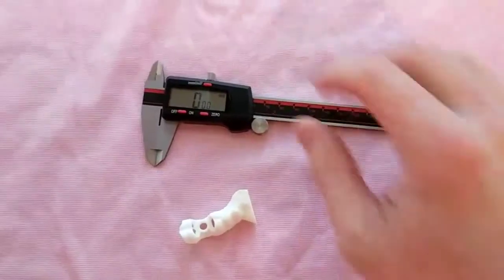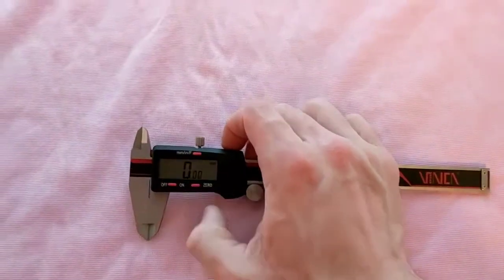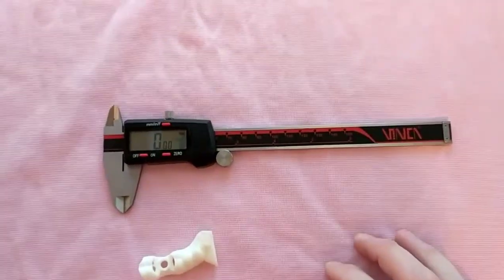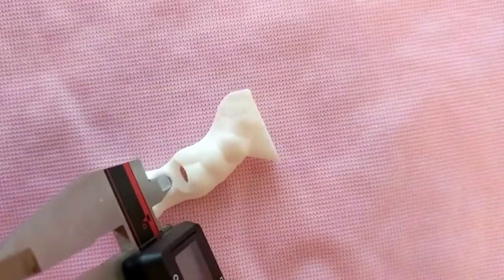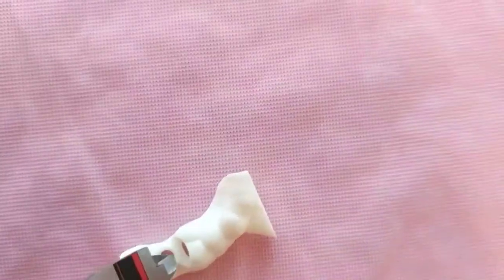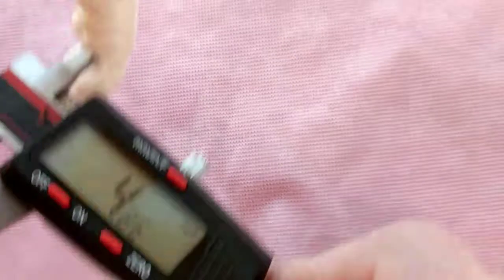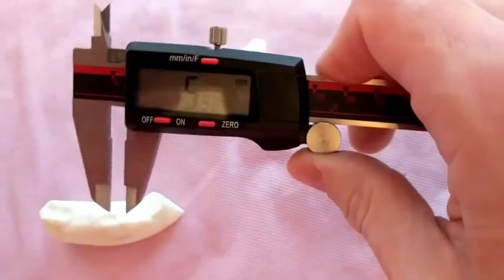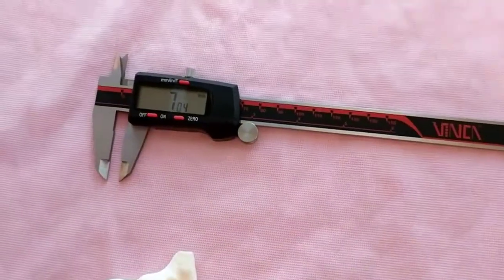3D Print - Verification Tool (Digital Caliper)